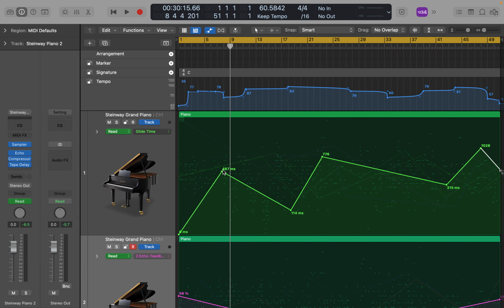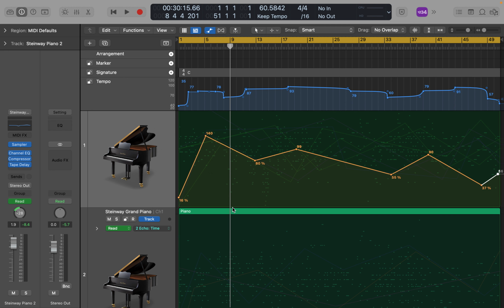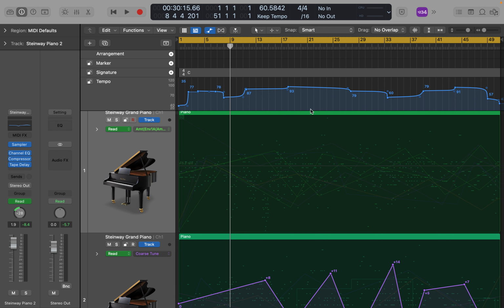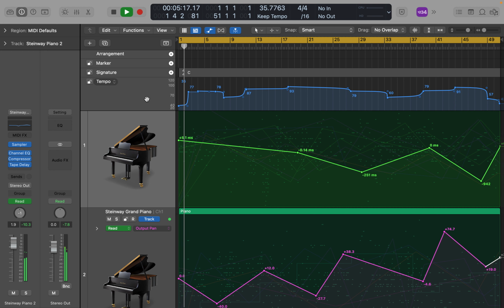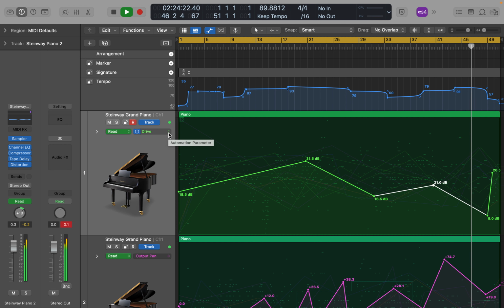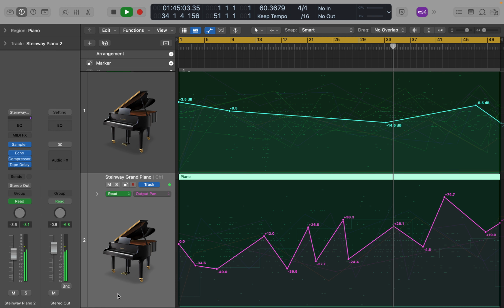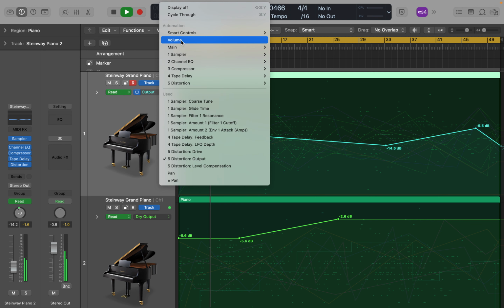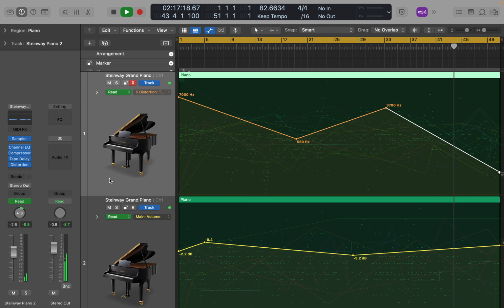Logic automation of effects in new piano song "splendid spatula" not final work, but how to do this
If there is anyone who knows how to comment then go for it. thanks!!

5:37 is where I start the playing of what I am making here ---
before then is just me talking to you

after 5:37 I am just playing the graphs of automation that are getting made/played while logic X plays the song's midi in these automation effects actively being applied --- for that performance

^ link to the piano notes for playback of the midi created in the original song-

this work is based on the new sound-in event this week

the video of the midi of the original piano being played by the app/program with the midi that is used here and edited with automation in the effects levels-